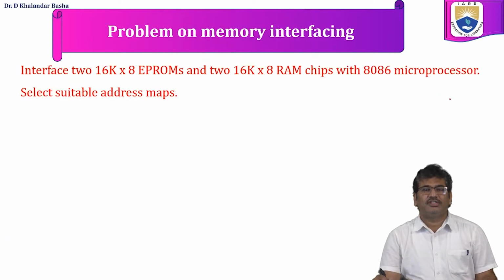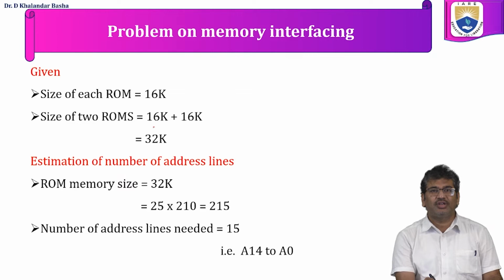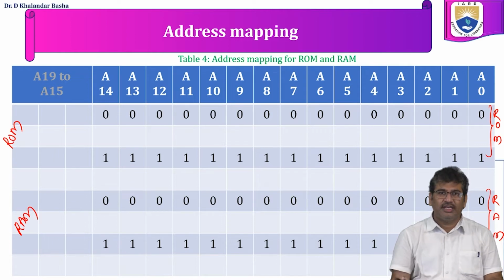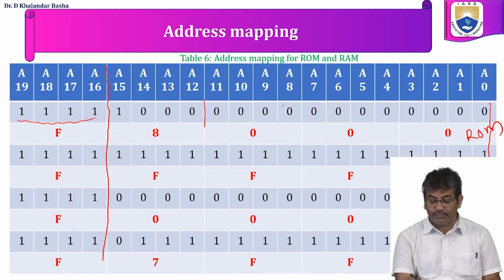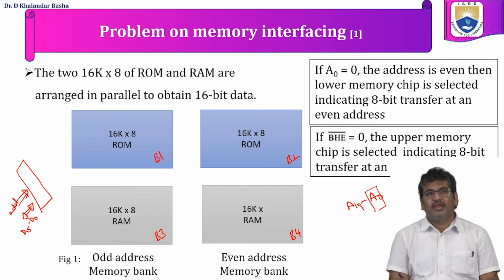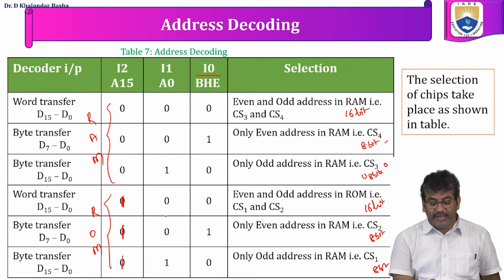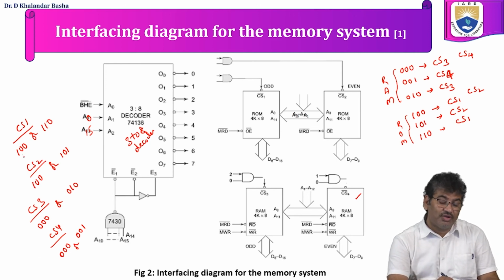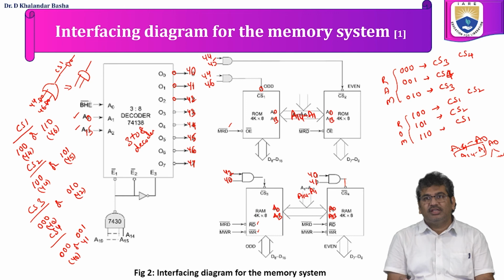Interfacing memory with 8086 Microprocessor by Dr. D Khalandar Basha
Interfacing memory with 8086 Microprocessor by Dr. D Khalandar Basha | IARE

Telangana, India.